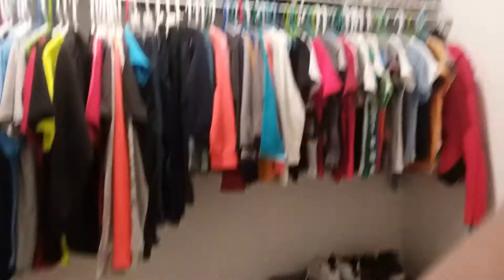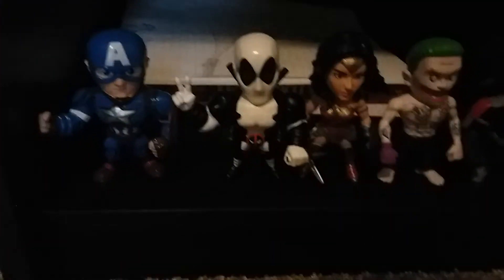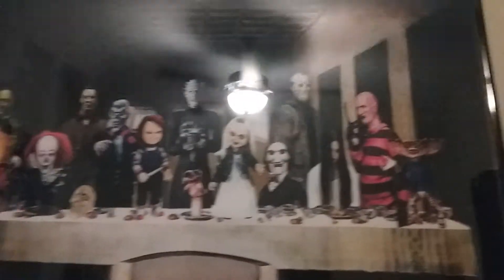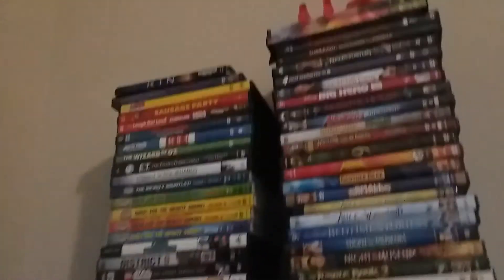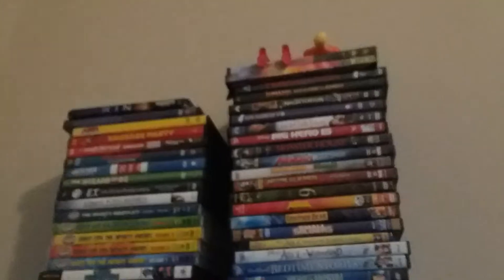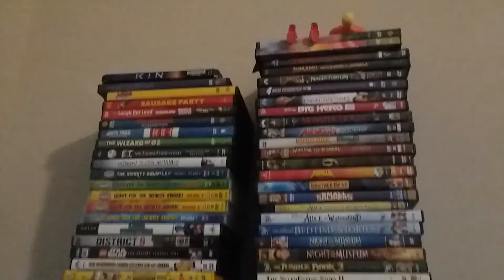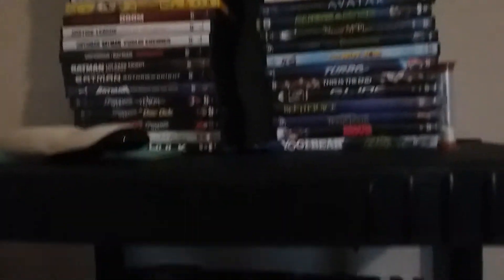New Room Tour!